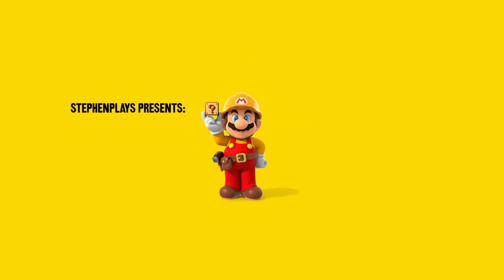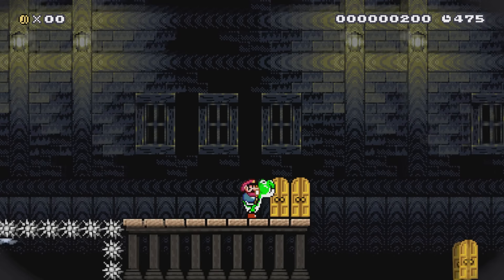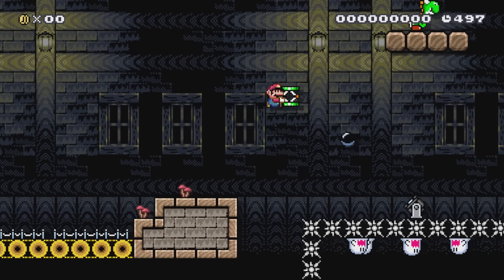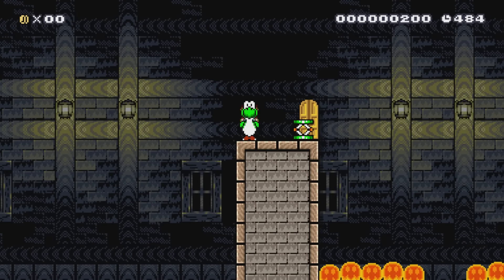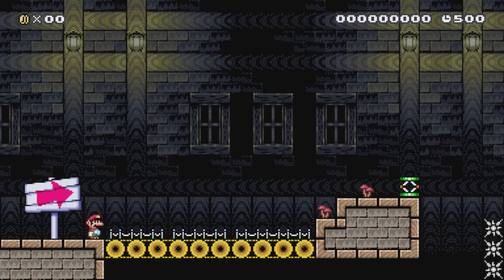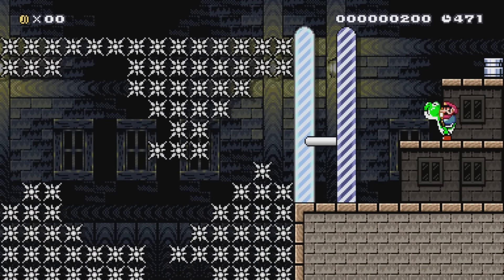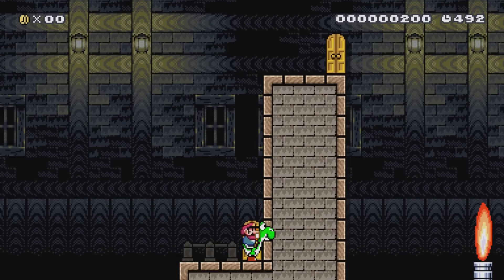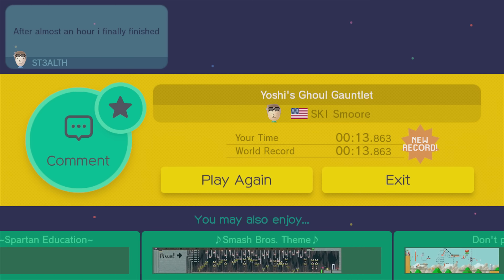Morning Mario #112 - "Yoshi's Ghoul Gauntlet"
Sometimes Yoshi has to die. But sometimes, there's another way...